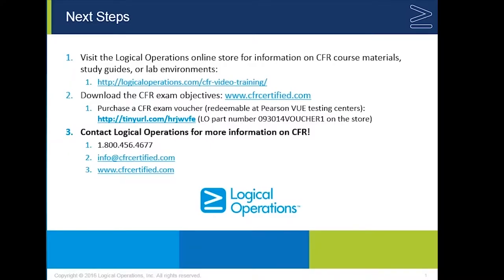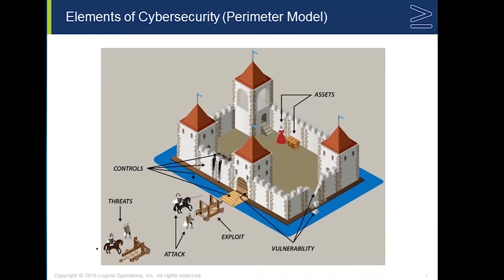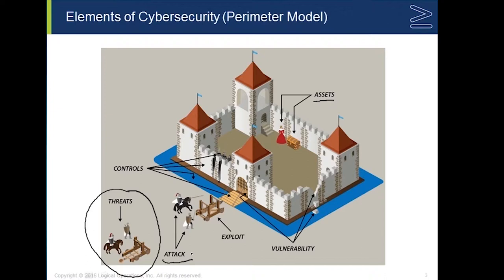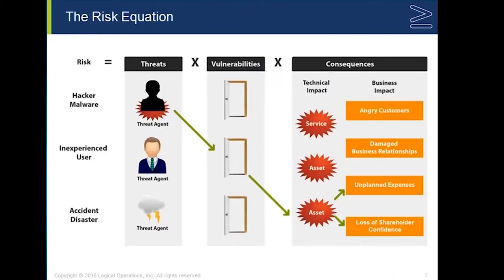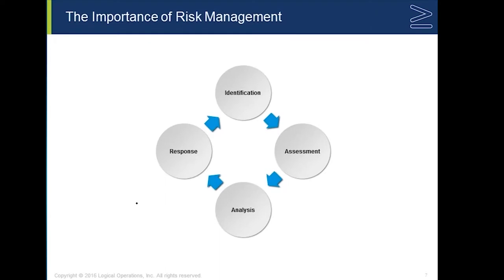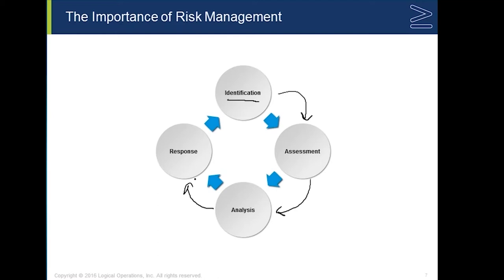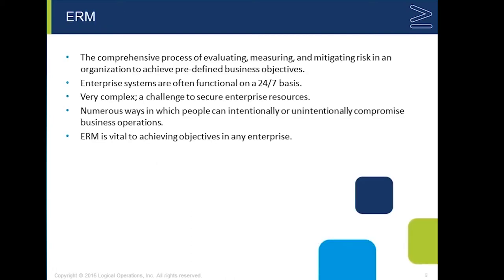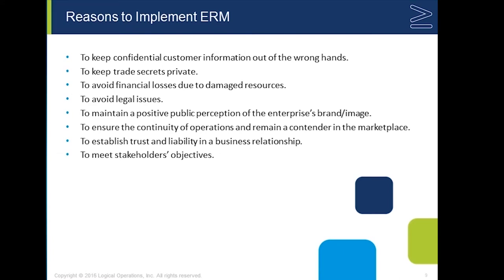CyberSec First Responder: Threat Detection and Response (Exam CFR-210)-Logical Operations Training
✔  Address: Beaufort House, 15 St Botolph Street, London EC3A 7BB